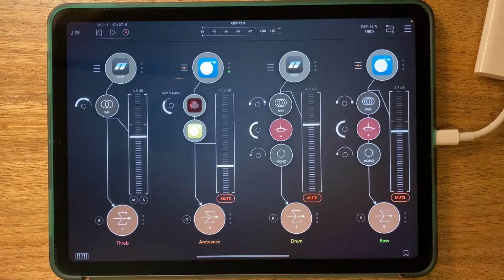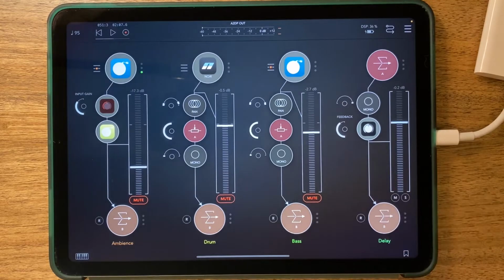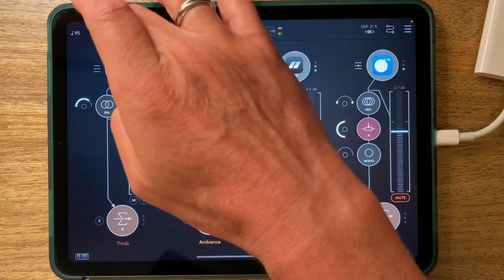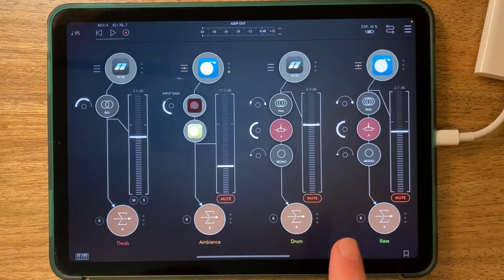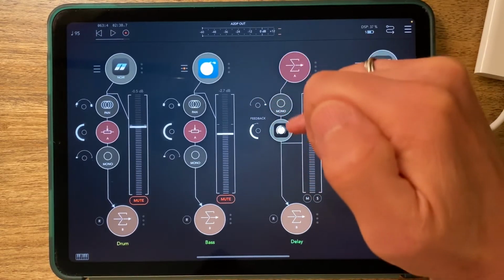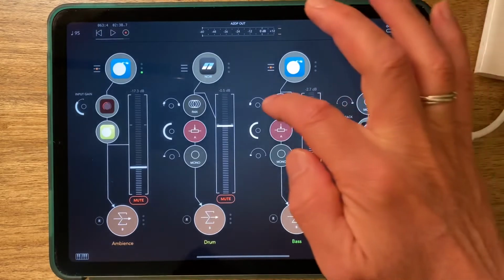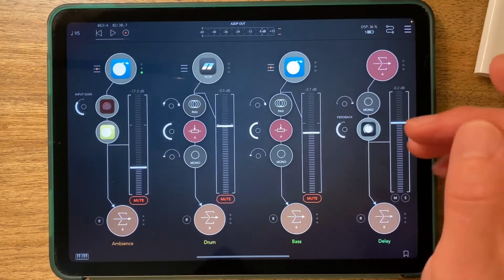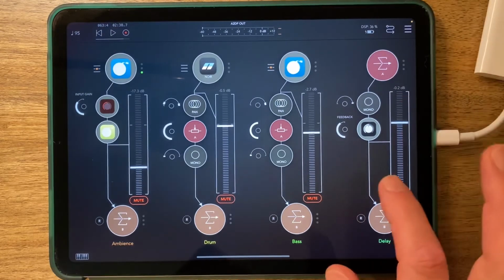effects send signal routing in aum on ipad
using pan and mono blocks in aum to route tracks through an effects loop